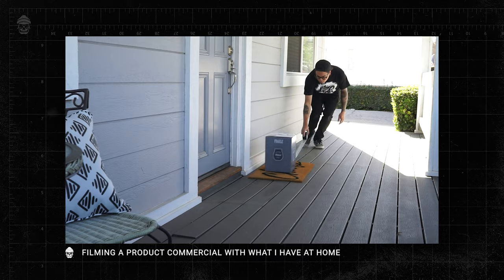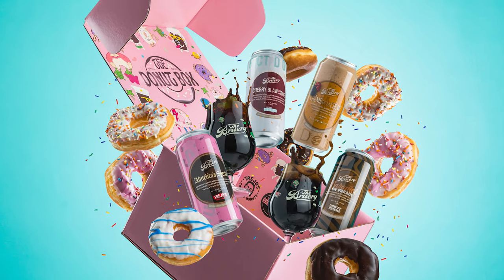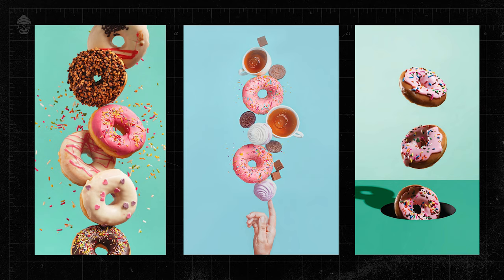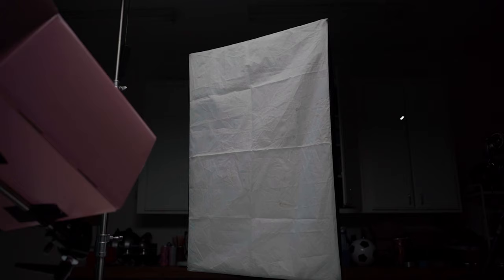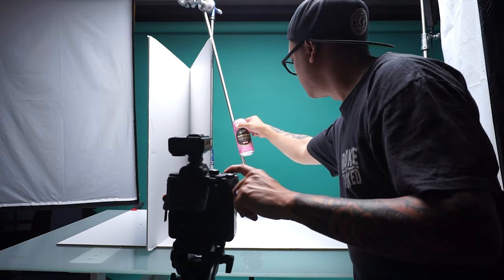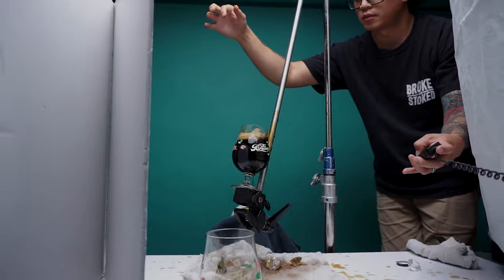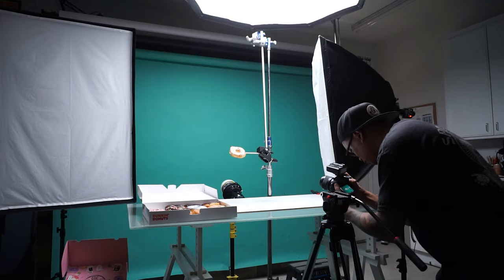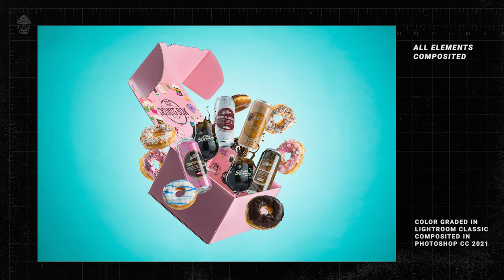How I Made This Product Box Photo POP!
I had a ton of fun creating this one! And I am so stoked to have the opportunity to share this one with you guys! I hope that you guys learn something new from it! Let's shoot some more tasty photos!

Gear I use:
Sony A7iii

0:00 - Intro
0:43 - The Photo
1:13 - Inspiration
1:40 - Photo Execution
2:02 - Photo Lighting
2:20 - Trouble Shooting
2:51 - Floating Beer Cans
3:21 - Splash Photography
3:56 - Donuts
4:30 - Editing/Composting
5:09 - Adding Sprinkles
5:25 - Outro